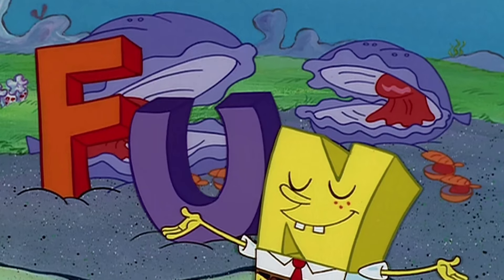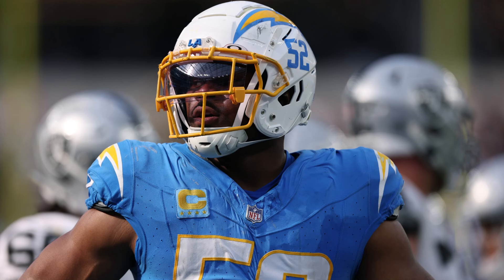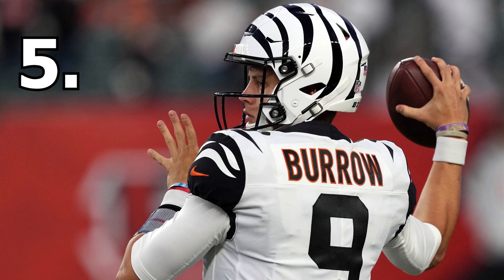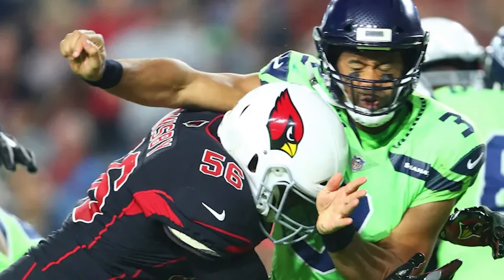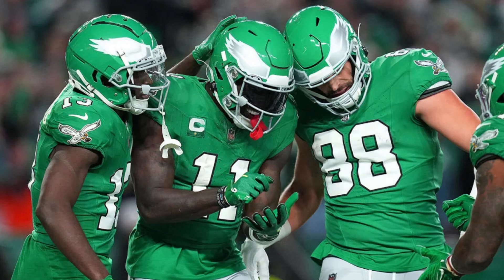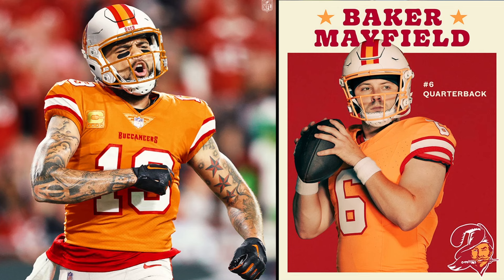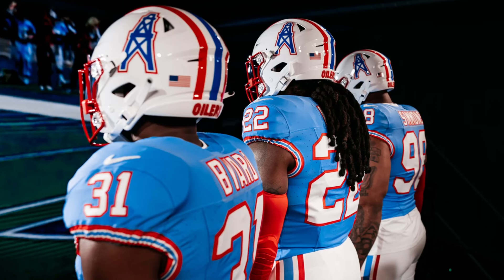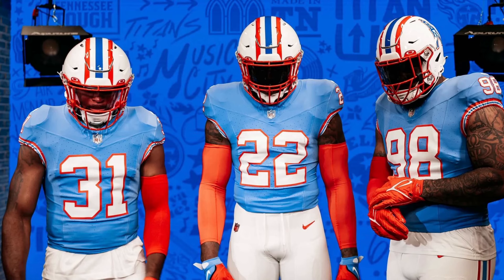Ranking THE BEST NFL Jerseys For The 2024 Season!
Ranking The 5 BEST Jerseys In The NFL For The 2024 Season! The NFL is LOADED with fire jerseys for this upcoming season and today, we're gonna showcase some of them!